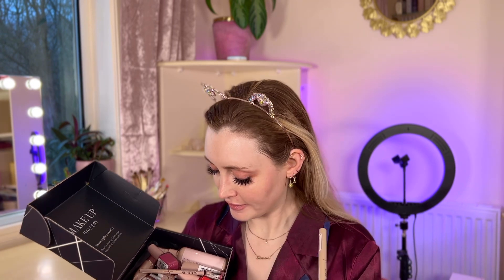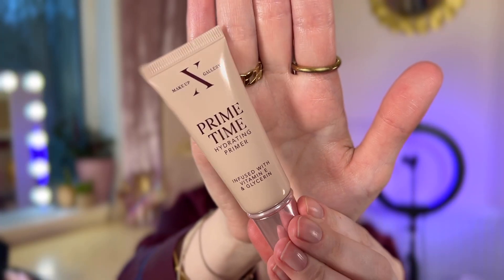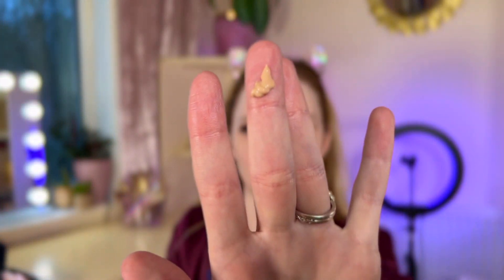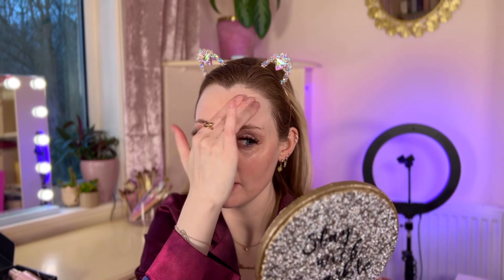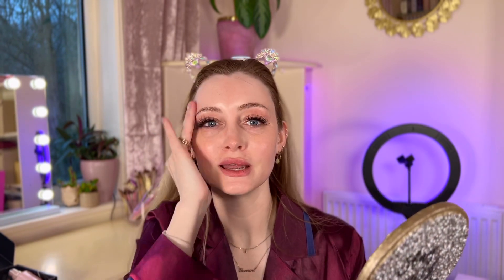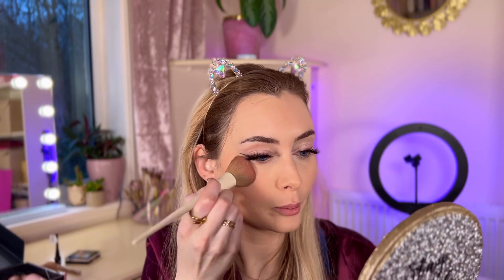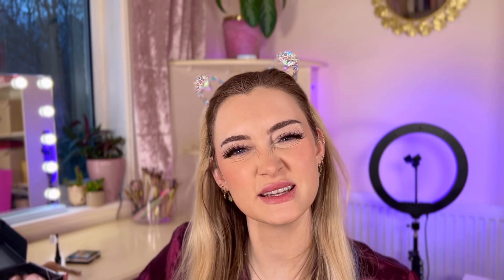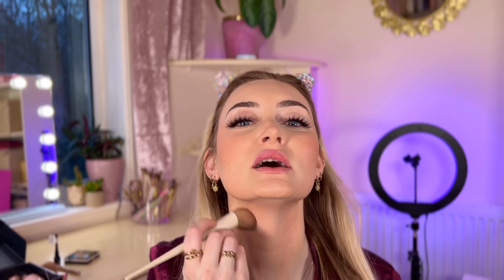Testing POUNDLAND makeup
Although Poundland gifted me some of these products it would NEVER change what I say about them (as you can tell!)... obviously I'm really grateful but if something is rubbish I will tell you :D

Let me know if there are any other affordable brands you'd like me to test ... Primark testing video is coming soon!!